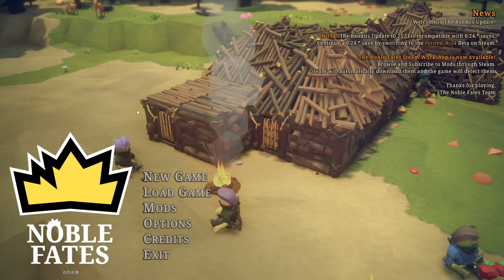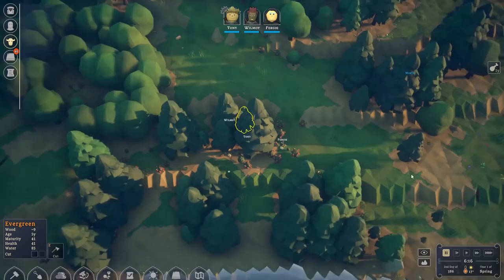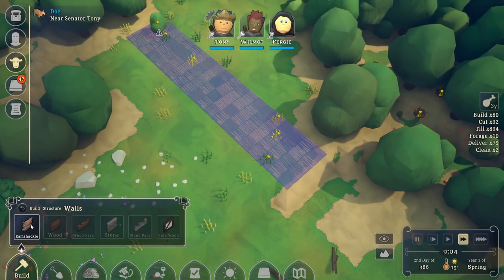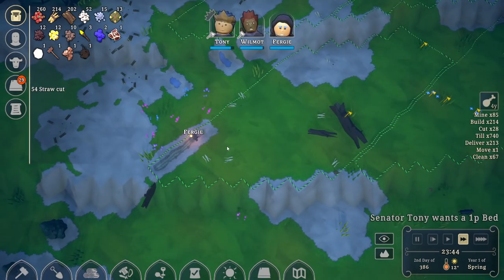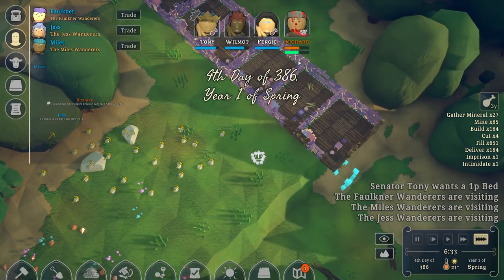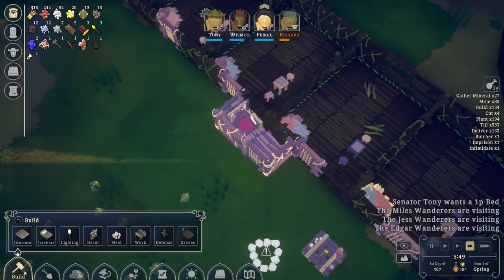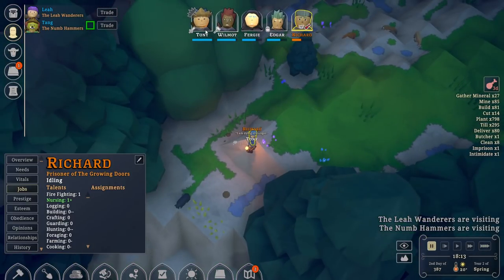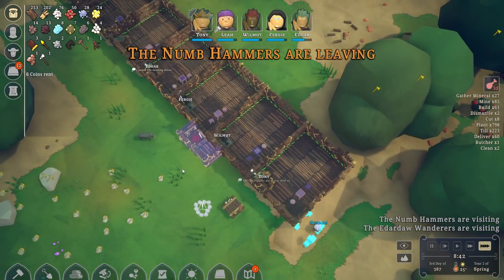Noble Fates 01 - BANDIT UPDATE! - Let's Play, 3D Rimworld, Sponsored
Noble Fates is like a mix between Going Medieval and Rimworld, a 3D colony builder where your subjects remember everything that happens to them... and they hold grudges! Now with Bandit update!

A huge thank you to for providing me with a game key!

Early Access : 14 December 2021

About Noble Fates:
In a far, far away land, mortals vie for control over a physical plane of existence. A collection of gods oversee this plane, lending their powers to those they see fit in pursuit of balance. Denizens of other planes reach their hands (and claws) in, many seeking nothing but chaos. You are a Kontra, a Demigod with the power to influence and control mortals. Though still a novice, you seek to build a kingdom worthy of lasting recognition.

You haven't had much luck so far...

Choose the mortal worthy of your powers and give it another go!

Command your kingdom from on high. Build, Craft, Farm, Mine, Hunt, and more. Speak to your Nobility and grow their ranks. Distribute wealth to satisfy their ambitions. Decide their fates when things go wrong. Defend your kingdom from threats and foster relationships with your neighbors. Trade with visitors to acquire magical items with buffs that maximize your people's skills. Loot the dead or imprison and rob the living. Force your prisoners into a life of servitude through intimidation. Bask in the adoration and appreciation of a generous reign or face the consequences of living as a tyrant.

Descend from the sky and take full control of your ruler in third person to appreciate your kingdom from a new perspective! Embark on a peaceful stroll through your forest. Hunt a local herd of deer for food using your trusty magical bow. Butter up a trader to lower their prices for a good deal. Convince a visiting Noble to defect from their liege lord and donate their goods to your cause. Live out cinematic moments where you hop down from the battlements to ambush your foes or use your ruler's abilities and your evasive skills to keep the attention of a giant beast while your people bring it down.

Mortals have opinions which make them unique. They have long term memories where they keep the interactions that have impacted them the most. They leverage these opinions and memories to make informed decisions.

Did you...

Butcher their friend?
Steal their supplies?
Kick them out for insubordination?
Tend their wounds and soothe their pain when they were attacked by a rabid cow?
Honor them at a great feast?
Make them eat a tartare made of human flesh?

They remember. They talk about it. Everyone reacts.

Keep your people alive and happy to secure your legacy!

- Dozens of Hours of unlocks and experiences (including everything above)
- Command from the Sky or Control your Ruler in 3rd Person
- Full Onboarding Experience
- Desertion starting scenario and storyline
- Repeatable end game challenge
- Rudimentary, but Deep Mod Support
- A deep set of planned updates that bring new twists to your story!